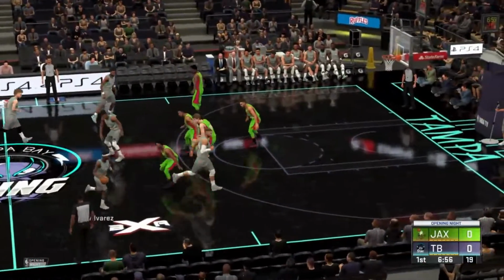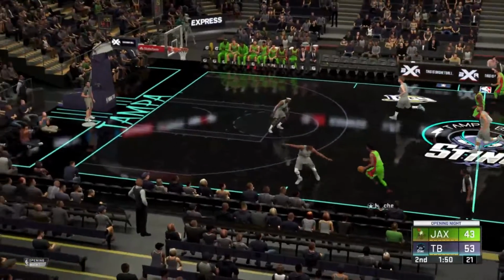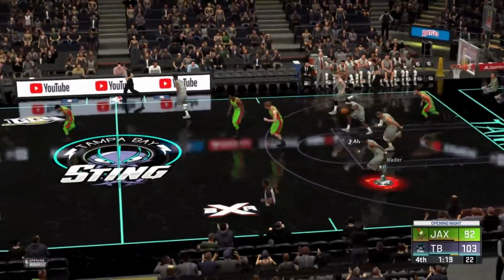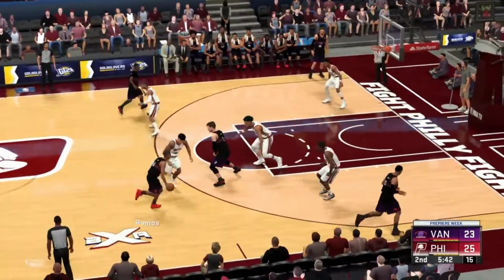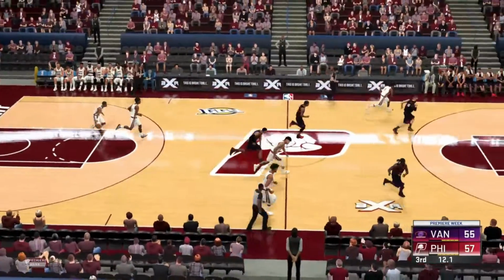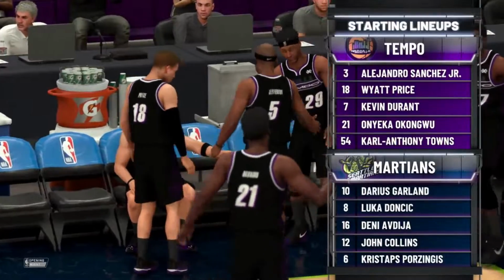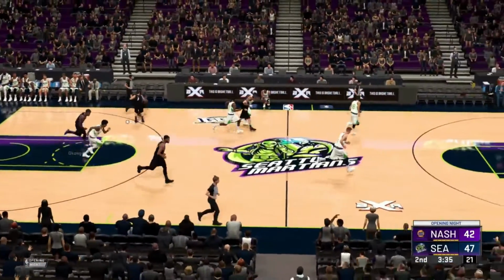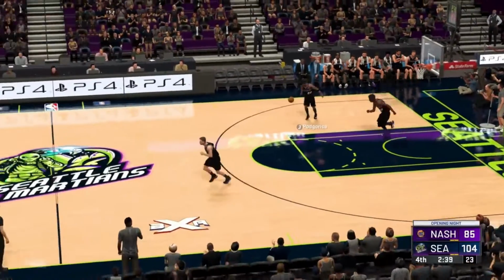The Final XBA Primetime--Tripleheader! Season 6 Tip-Off: JAXvsTB, PHIvsVAN, NSHvsSEA | XBA Year 6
Follow the XBA on Twitter for injury news and results from around the league!